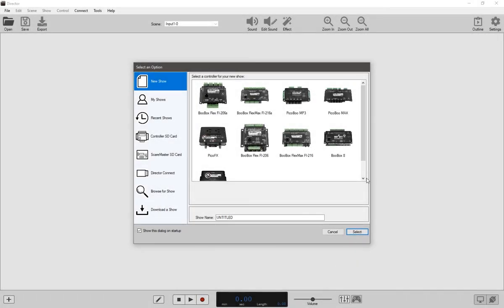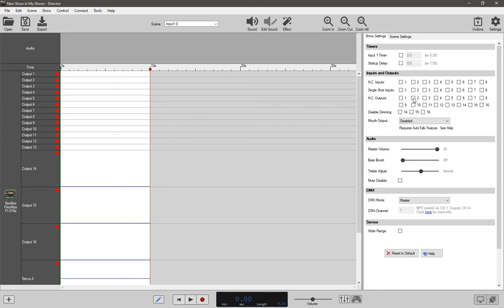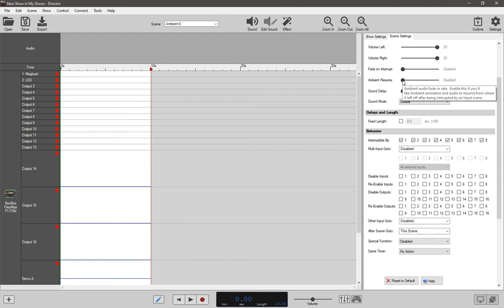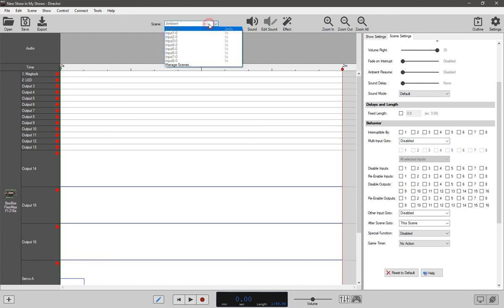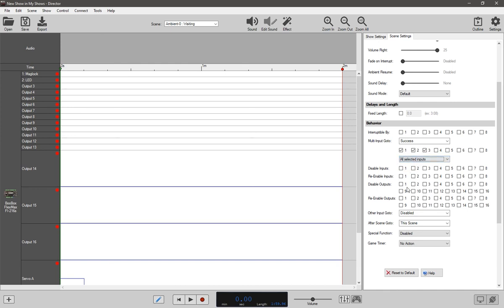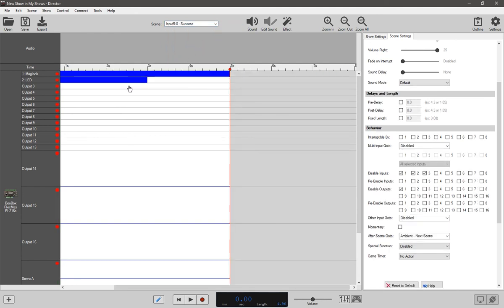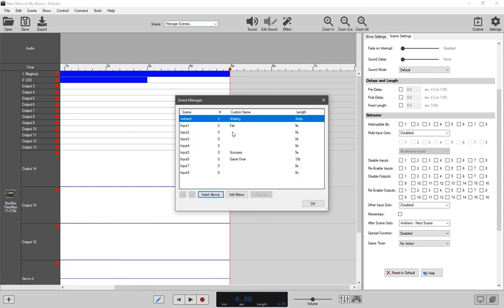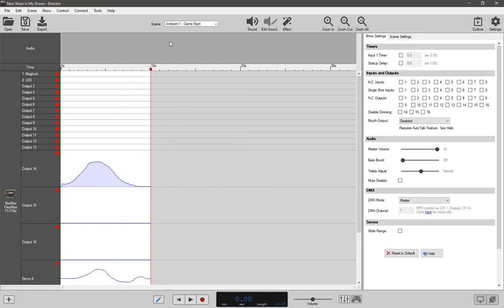Director Basics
This video covers the basics of the Fright Ideas Director program. What the functions do and how to navigate the interface.